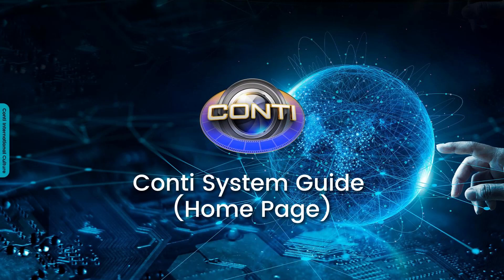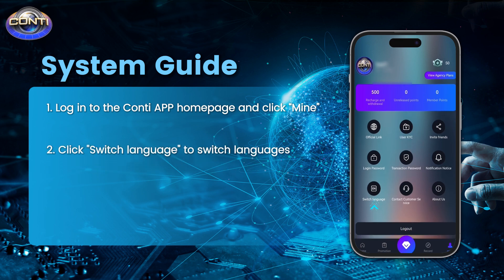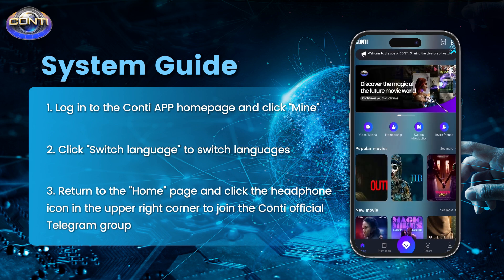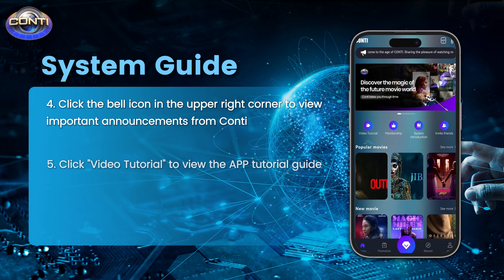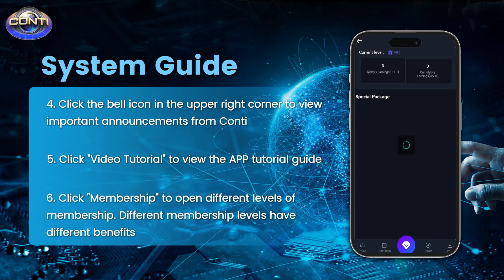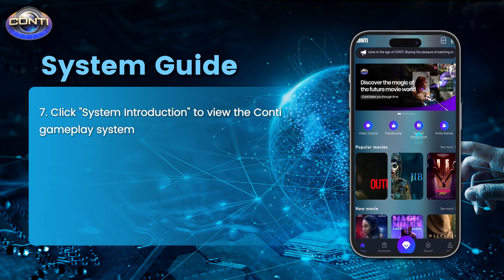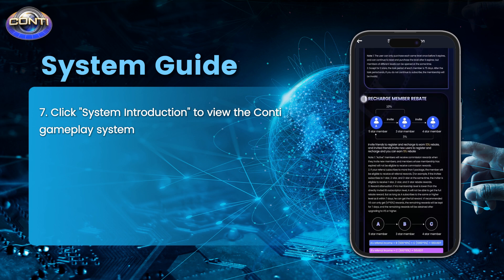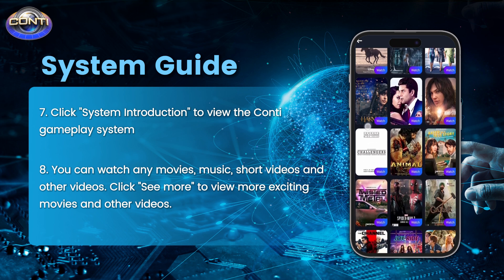Conti System Guide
💎1. Log in to the Conti APP home page, click "Mine"
💎2. Click "Switch language" to switch languages
💎3. Return to the "Home" page, click the earphone icon in the upper right corner, and you can join the Conti official telegram group
💎5. Click "Video Tutorial" to view the APP tutorial guide
💎6. Click "Membership" to open different levels of membership, and the benefits of different membership levels are different
💎7. Click "System Introduction" to view the Conti gameplay system
💎8. You can watch any movie, music, short video and other videos, click "See more" to view more exciting movies and other videos